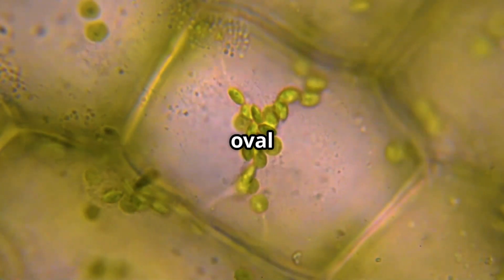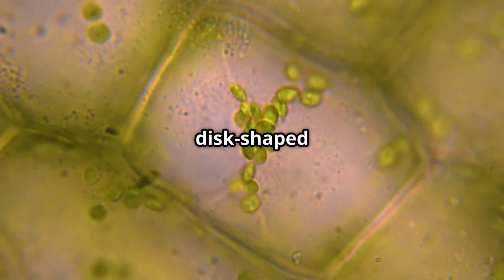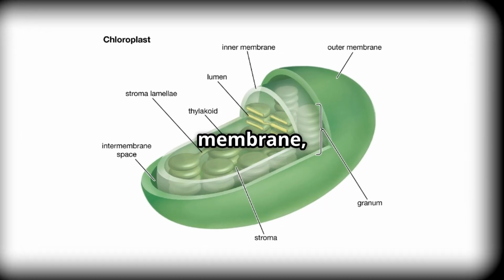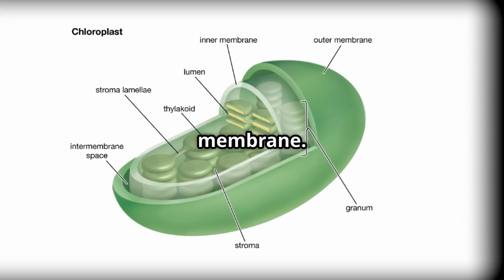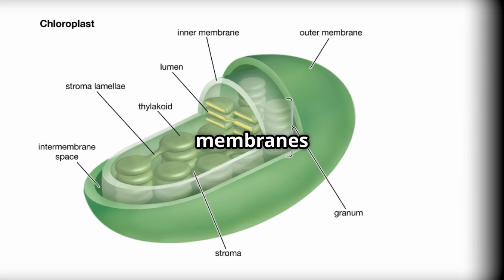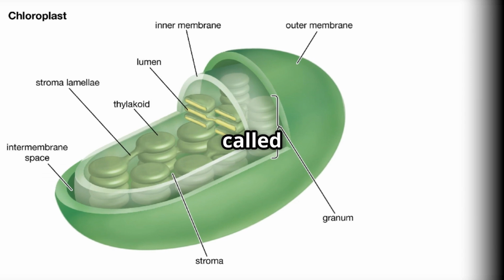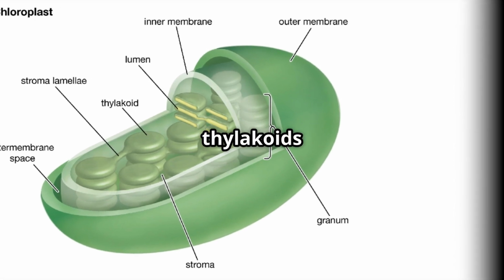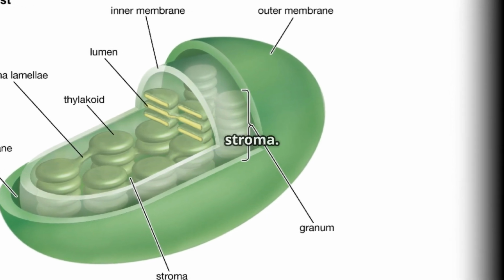🌞 Chloroplasts 🌱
OUTLINE:
00:00:00
Chloroplast Intro

00:00:27
Chloroplast Structure

00:01:10
Chloroplast Functions

00:02:26
Chloroplast Significance

00:03:31
Basically Chloroplast